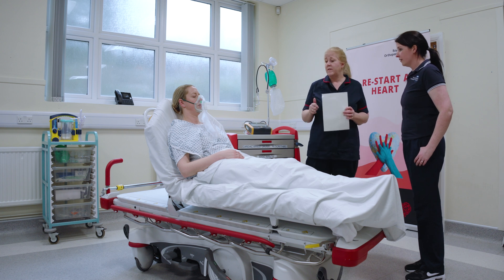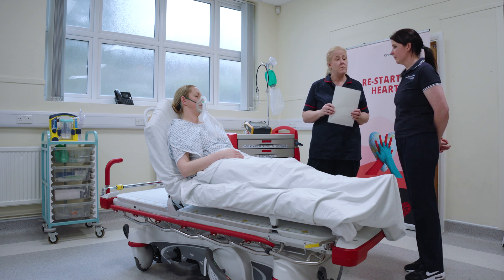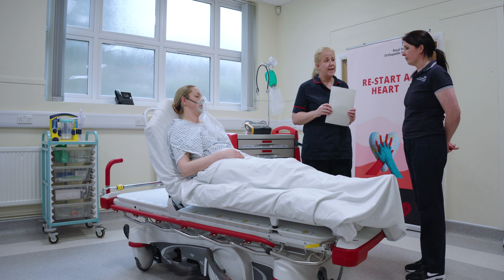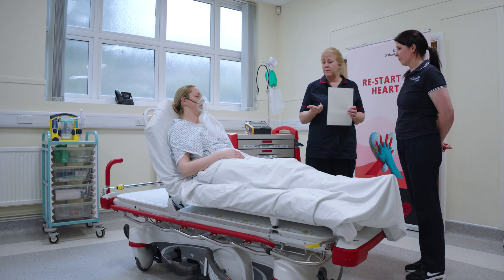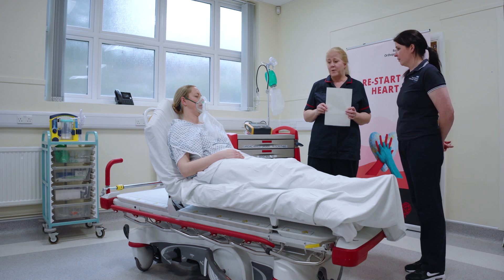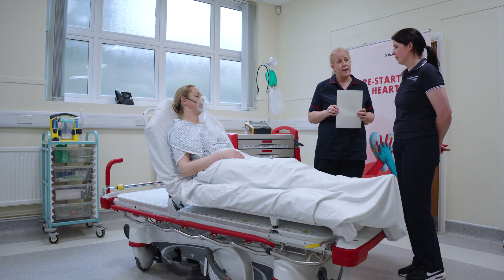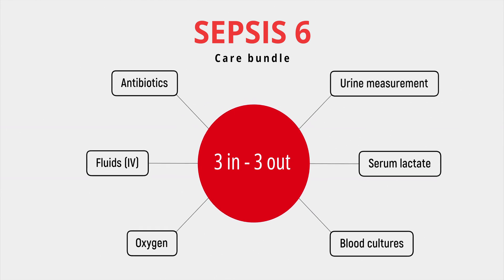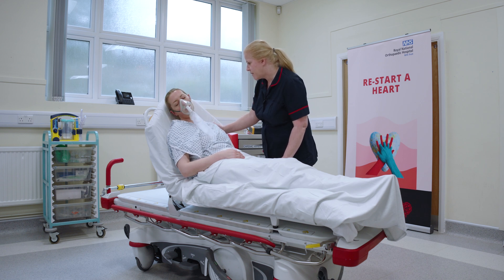Sepsis and SBAR handover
Explanation of the sepsis 6 &  SBAR handover of a septic patient.